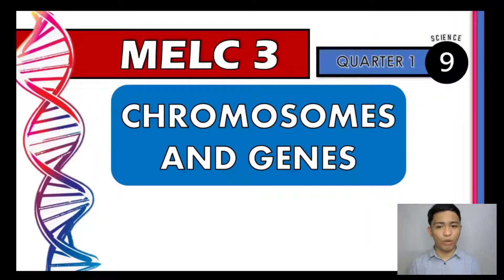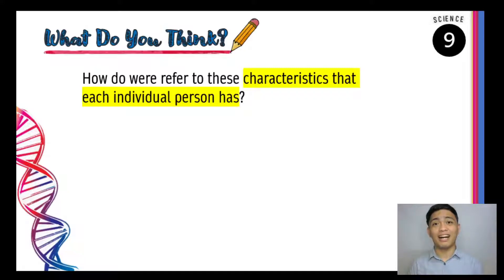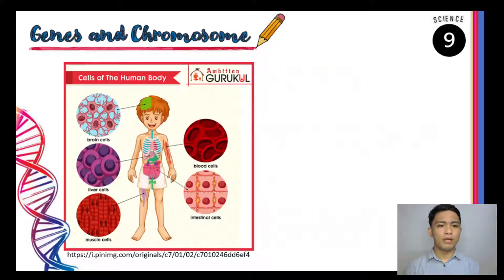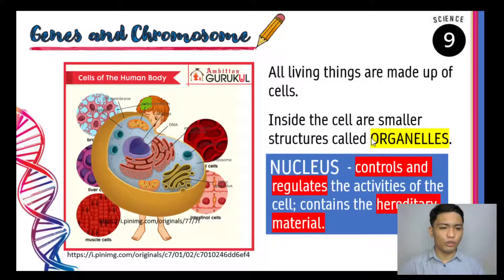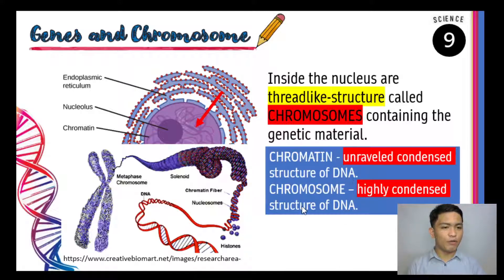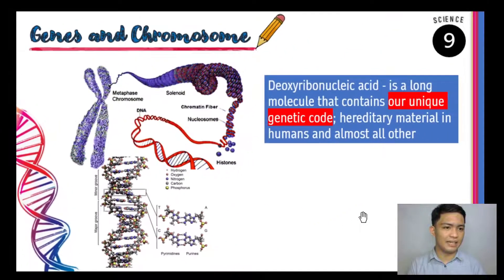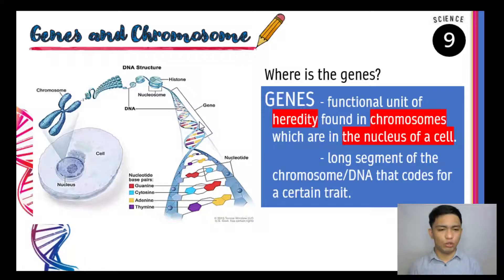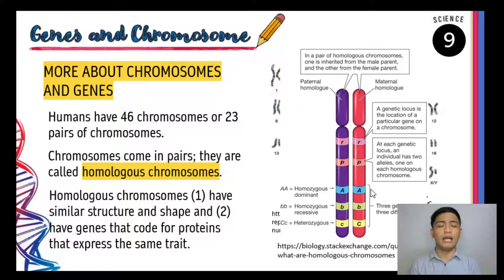Genes and Chromosomes | Week 4 | Science 9 - Quarter 1 (Enabling Competency for MELC 3)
Enabling Competency: Describe the location of genes in chromosomes

 Lesson: GENES AND CHROMOSOMES
1. Differentiate the terms: traits, genes, chromosomes, chromatin, nucleus and DNA.
2. Describe the location of genes in chromosomes.

TIMECODES
0:00 - Introduction
0:17 - Objectives
0:55 - What Do You Think?
3:50 - Discussion Proper
14:40 - Summary

Happy Learning and Teaching Everyone!